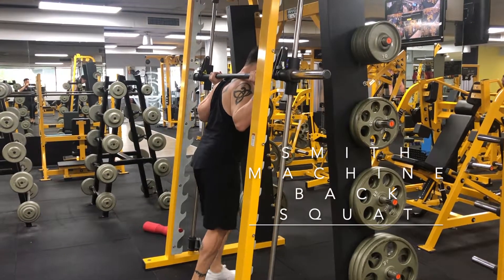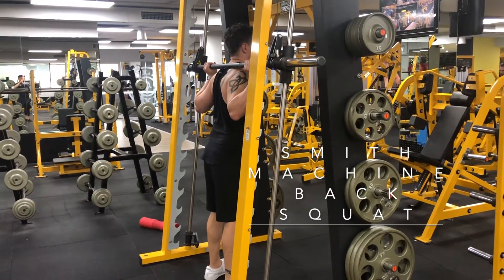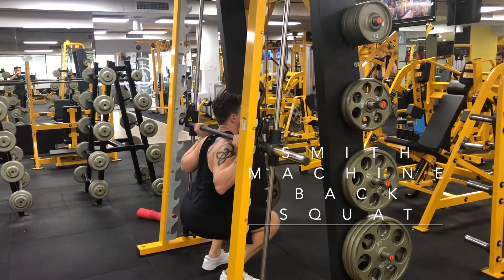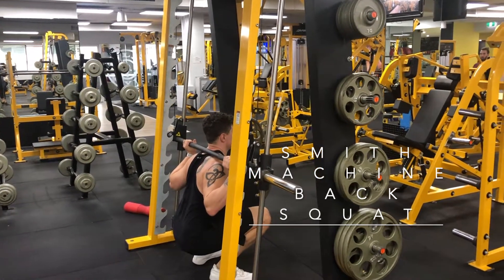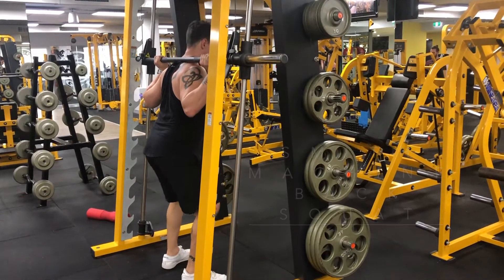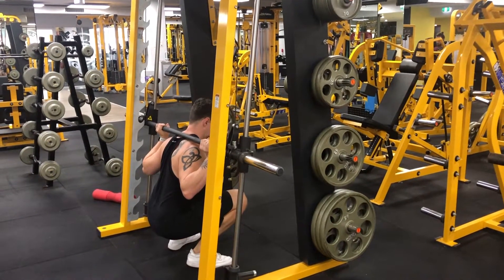Smith Machine Squat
This video demonstrates the Smith Machine Squat exercise for our online training app.

About
Paul has been involved in the health and fitness industry for fourteen years. During this time he has worked with thousands of clients in the areas of weight loss, muscle gain, rehabilitation and sports performance.

Dedicated to helping Personal Trainers be the best they can be and recognizing their worth.

Founding Date
Paul Meldrum

Awards
05/06 Fitness First Personal Trainer of the Year
Clinical Excellence Award Australian Sports Kinesiology Institute